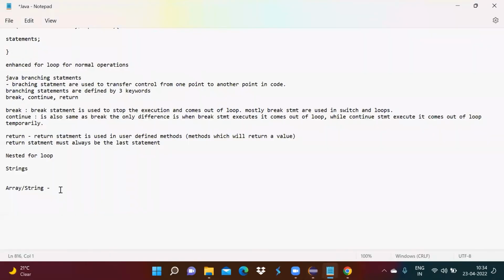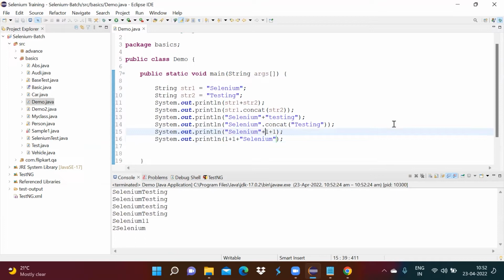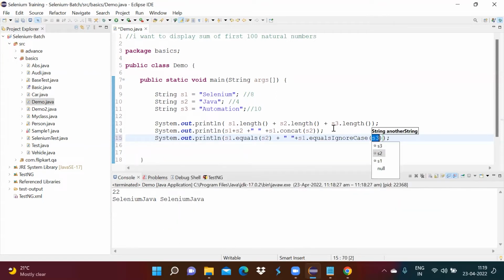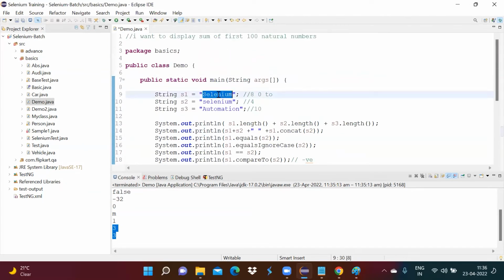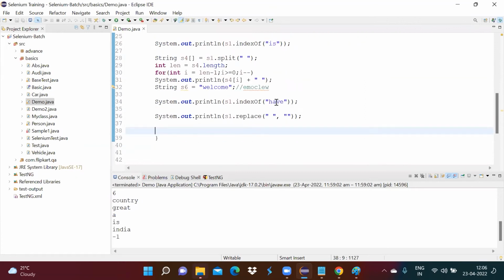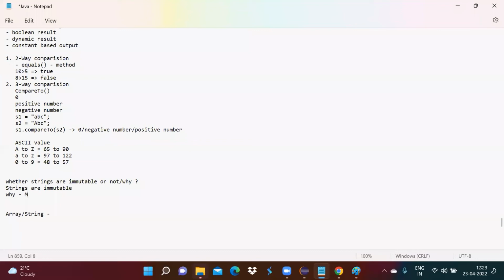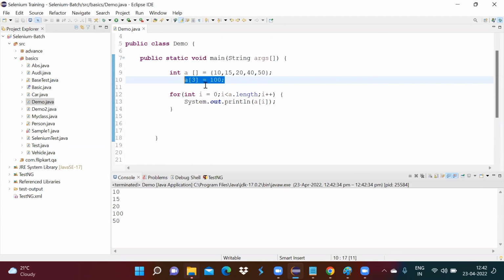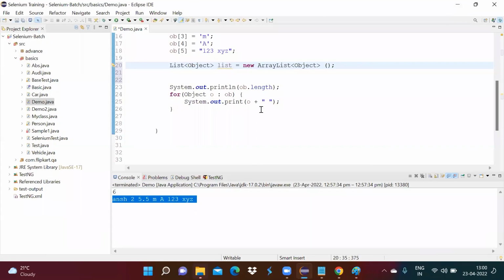#6. Strings and Arrays in Java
1. Nested For loops and its usage in 2-D Arrays, String Comparison and    Pattern Programs
2. Java Strings declaration
3. Strings concatenation /comparison /various string methods
4. Why Strings are immutable
5. Array declaration, Its advantages and disadvantages
6 1-D Array and Object Array